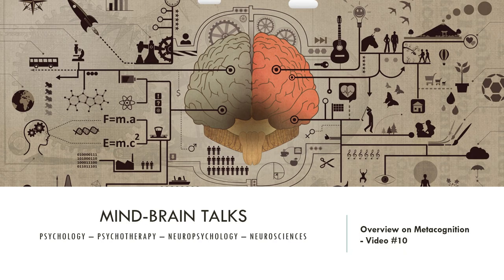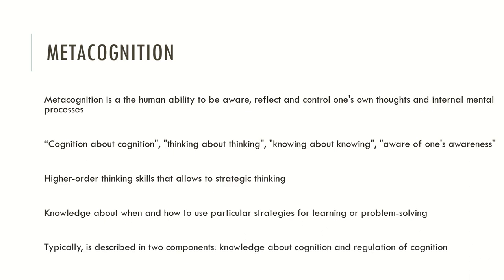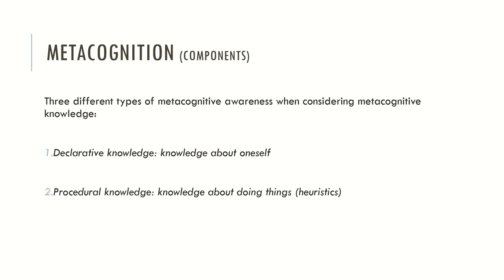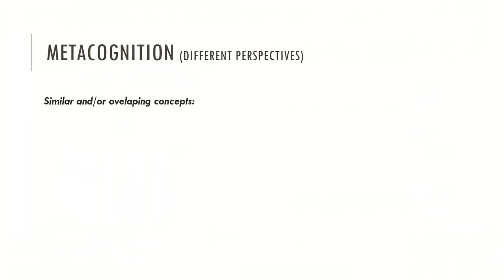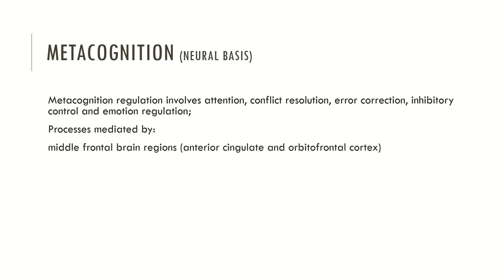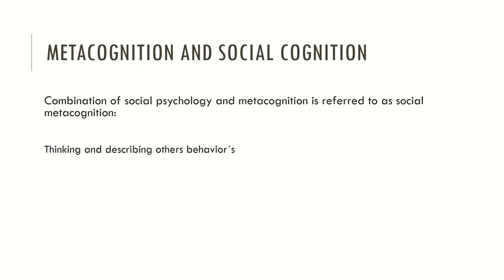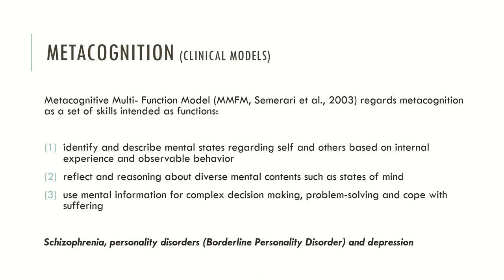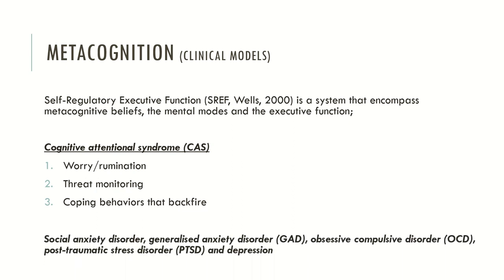Overview on Metacognition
In this video is described a brief overview on metacognition.

Metacognitive Therapy for Anxiety and Depression

Metacognitive Interpersonal Therapy for Personality Disorders: A treatment manual

Metacognitive Therapy (CBT Distinctive Features)

Mentalization Based Treatment for Personality Disorders: A Practical Guide